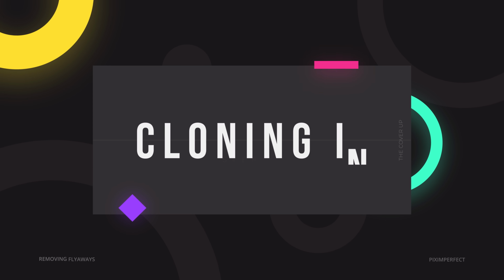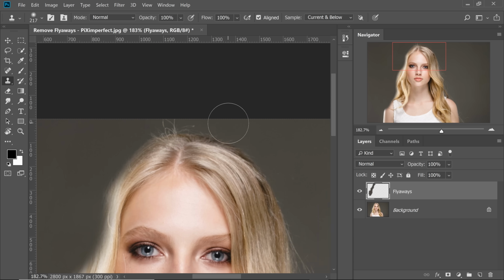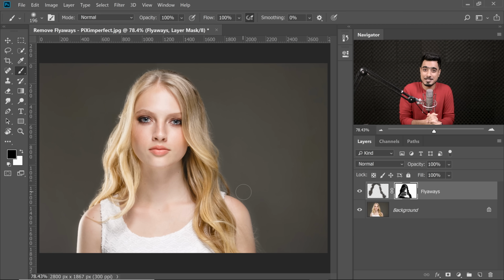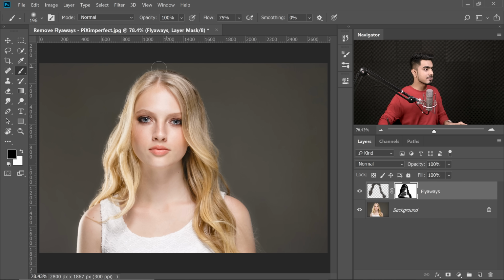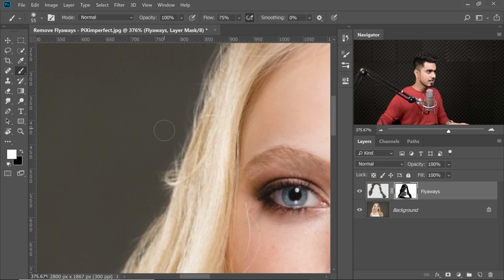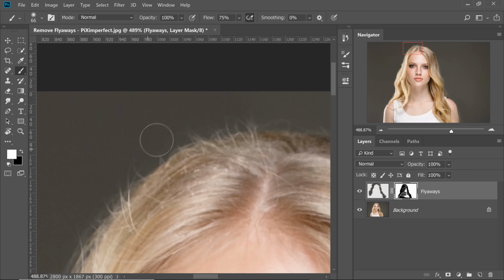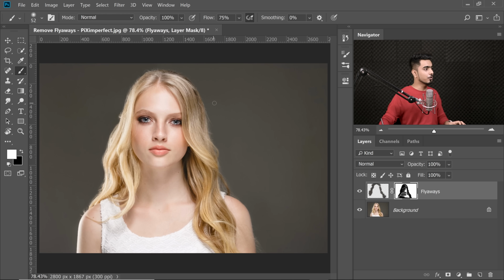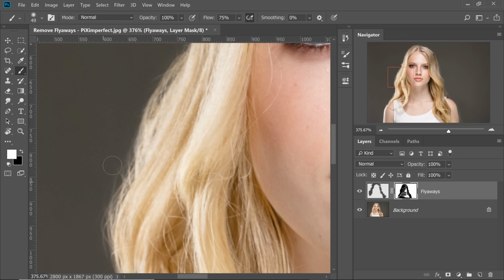3 Steps to Remove Flyaway Hair FAST in Photoshop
A Super Simple Workflow to Remove All the Flyaways at Once, Fast and Easy, with Photoshop! Without having to clone out each hair, in the tutorial, learn how to fix all stray hair by using the power of masks.